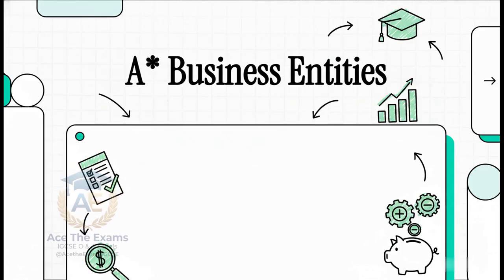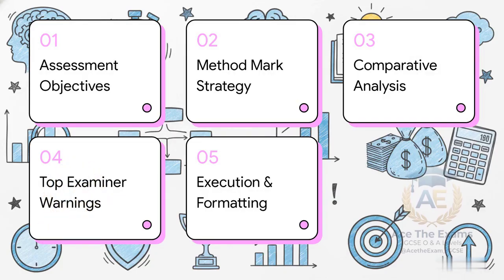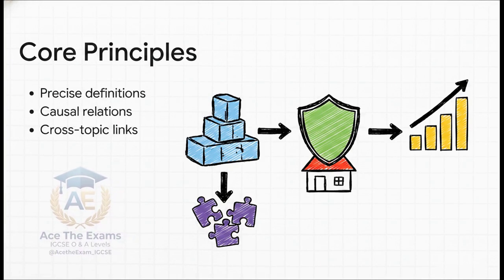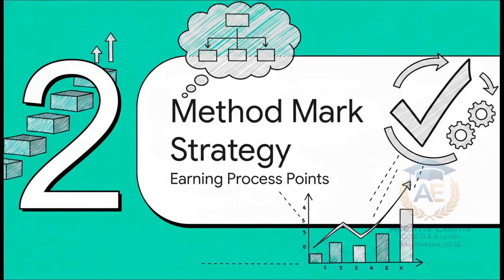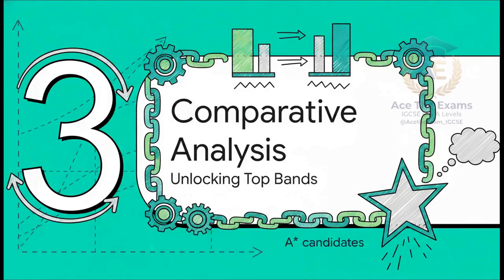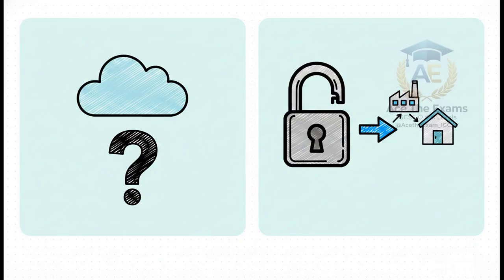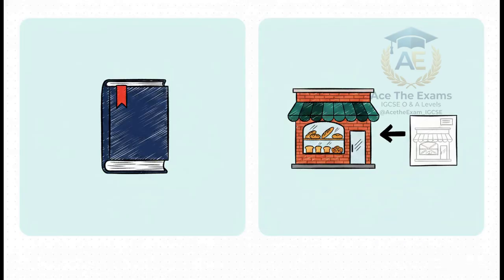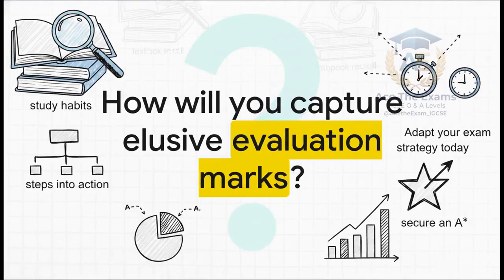Advantages and Disadvantages of Different Business Entities 10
Welcome to Ace The Exams! In this comprehensive structured lesson, we master: Advantages and Disadvantages of Different Business Entities 10.

📚 What You'll Learn in This Video:
- Clear explanations of Advantages and Disadvantages of Different Business Entities 10